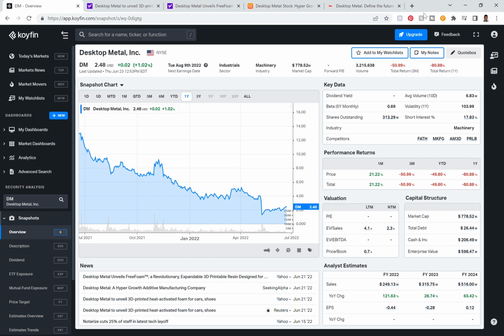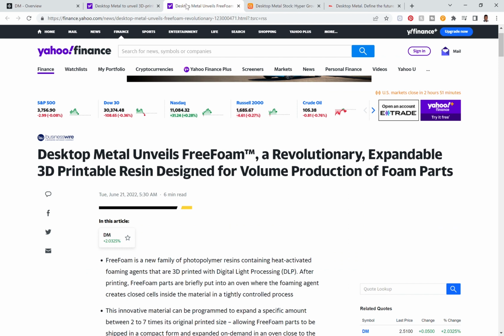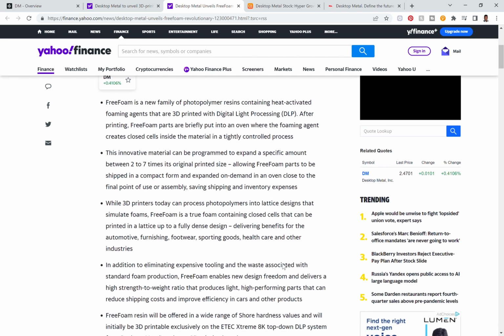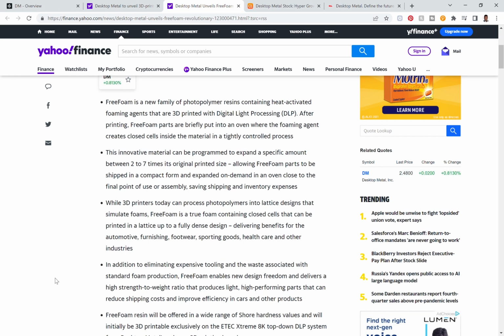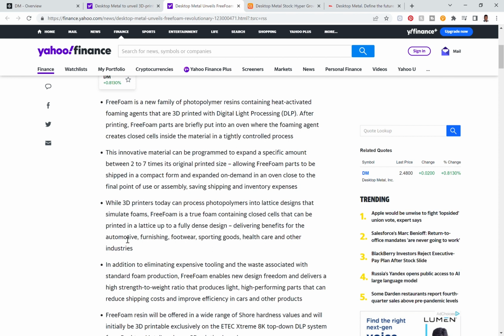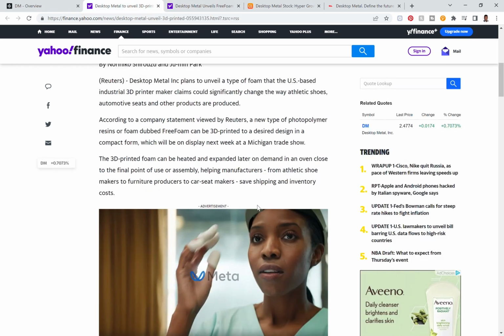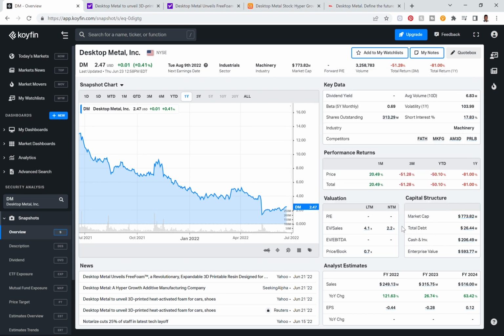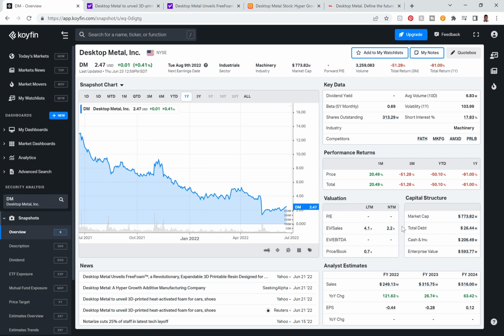Desktop Metal Stock: Undervalued Hyper Growth Company | 100x Opportunity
In today's video we take a look at Desktop Metal updates. Desktop Metal's FreeFoam is a new family of photopolymer resins containing heat-activated foaming agents that are 3D printed with Digital Light Processing (DLP).

Some of the links on this webpage are affiliate links, meaning, at no additional cost to you, We may earn a commission if you click through and make a purchase and/or subscribe.